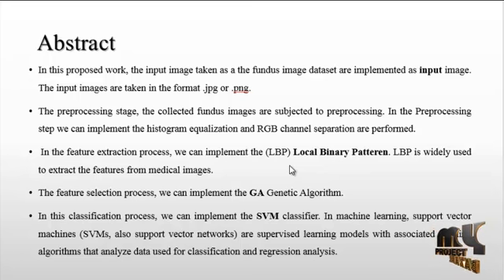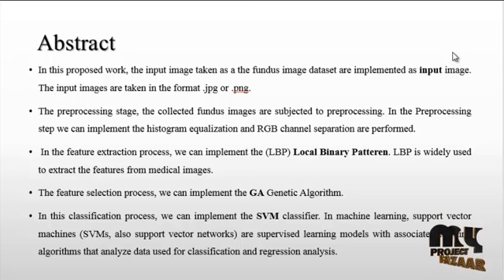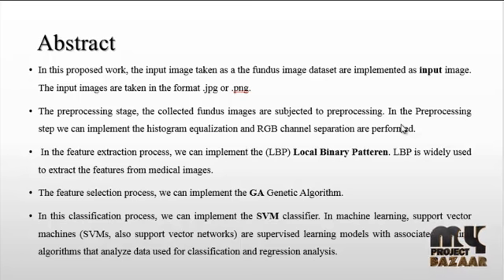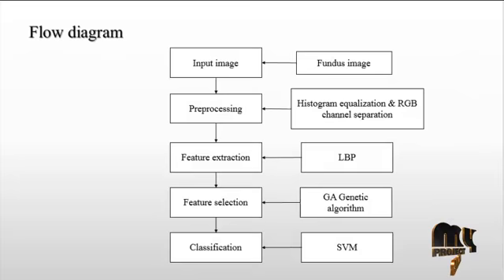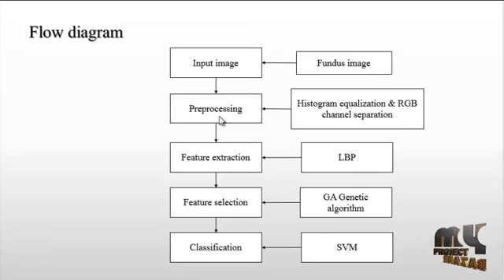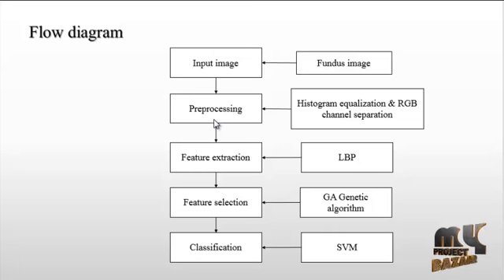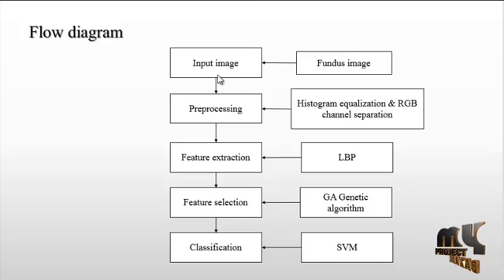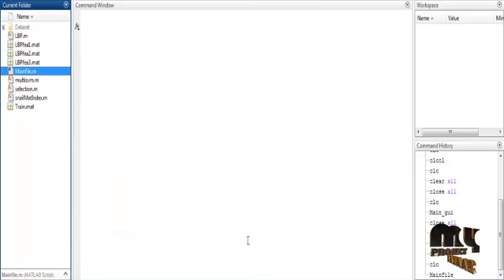Local configuration pattern features for age-related macular | Final Year Projects 2016 - 2017